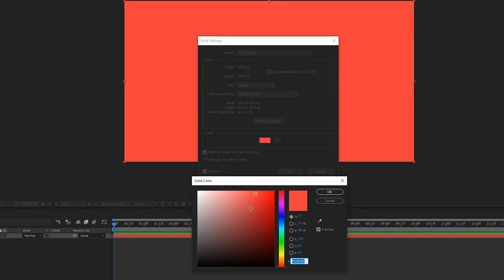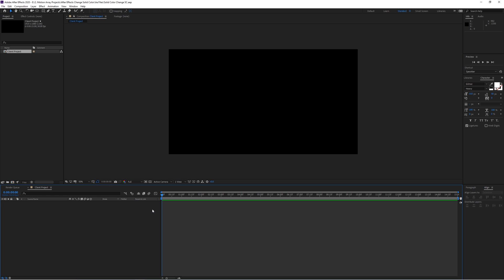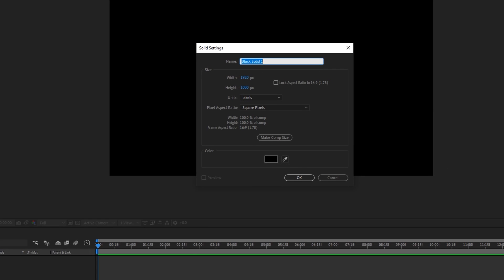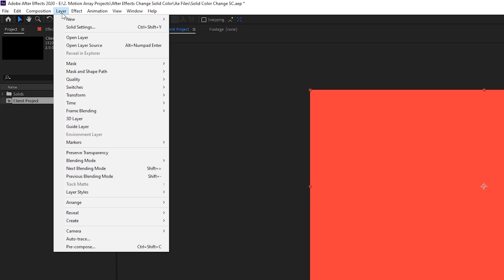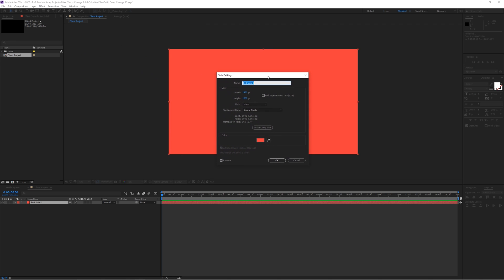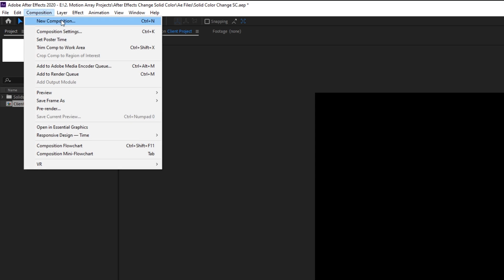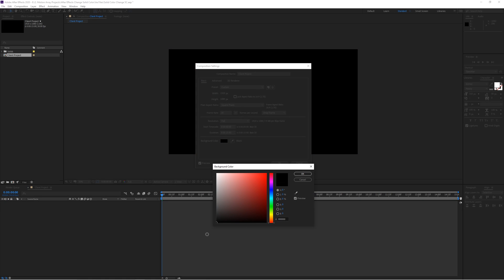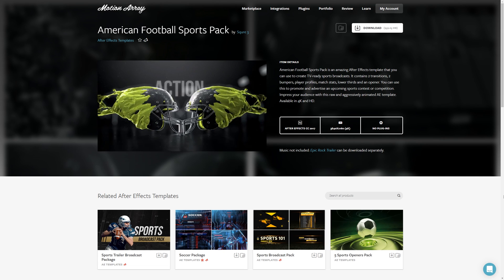How To Change Solid Colors In After Effects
In this After Effects tutorial we're taking a look at how to change solid colors in Adobe After Effects.  This is a very simple thing to do, but it will likely need to be done multiple times in After Effects for a variety of reasons, so let's dive in to take a deeper look.